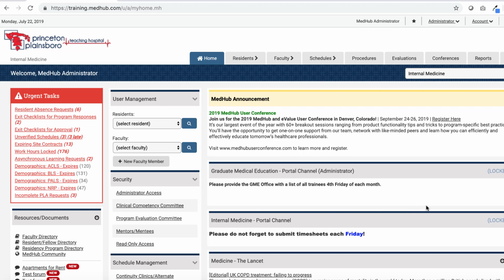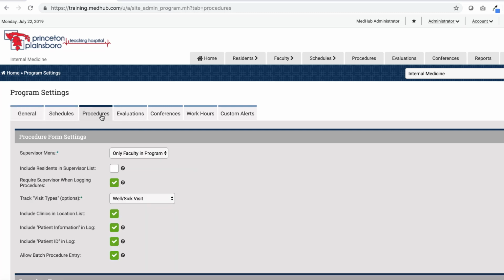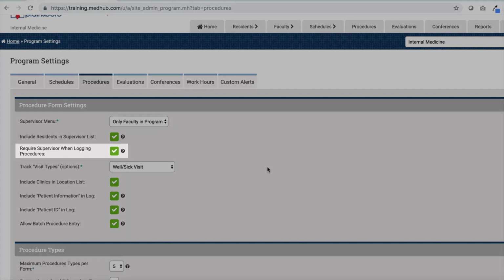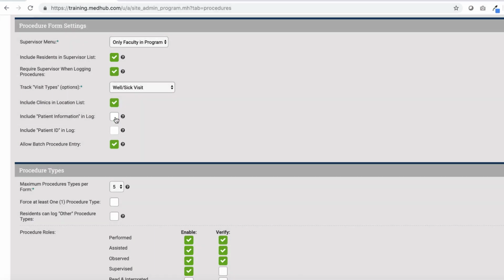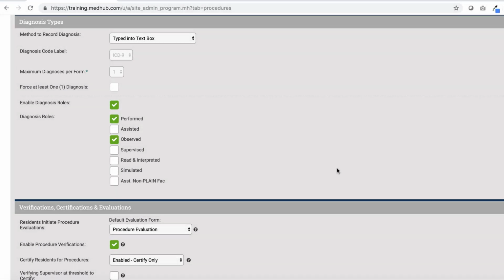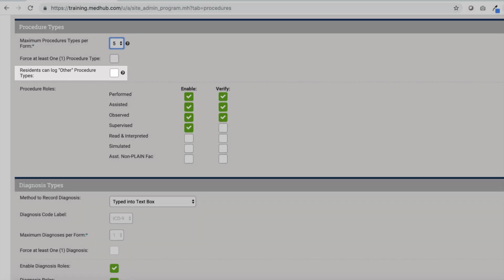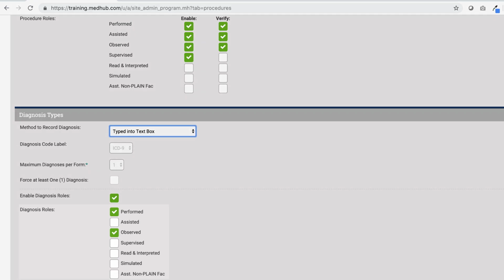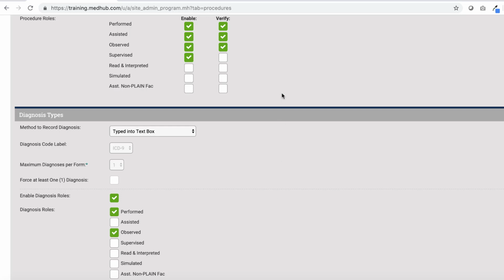Procedure Settings Part 1- Defining Procedure roles